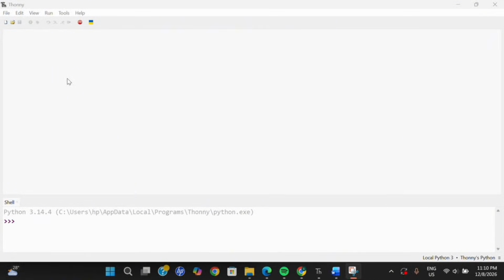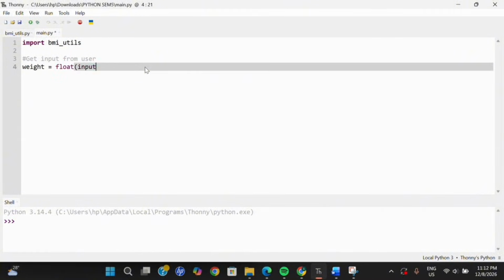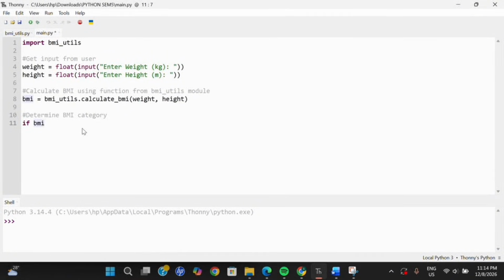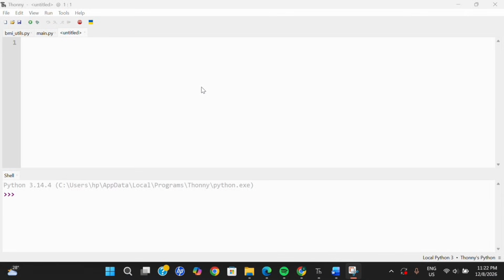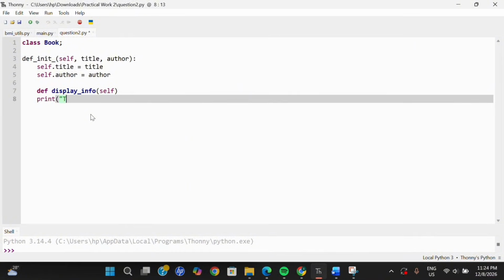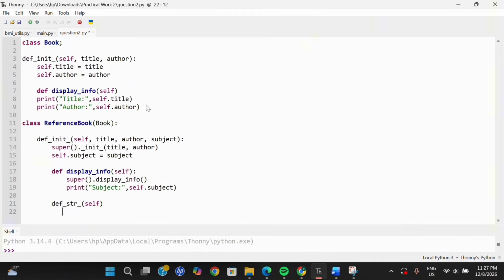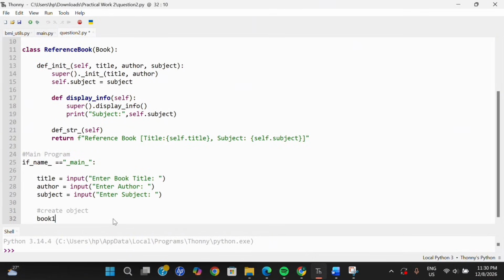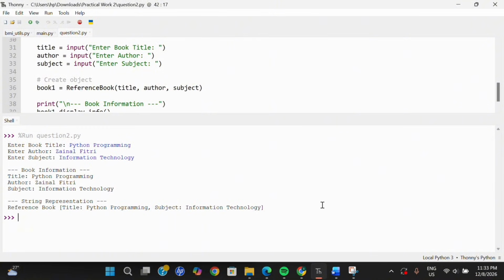PRACTICAL WORK 2 PYTHON PROGRAMMING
NUR SHAHIRAH AQILAH BINTI SAIDI
13DIT24F1091